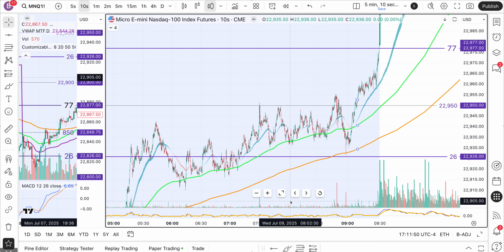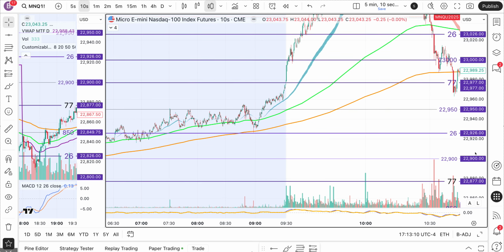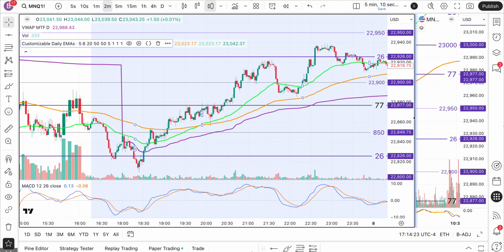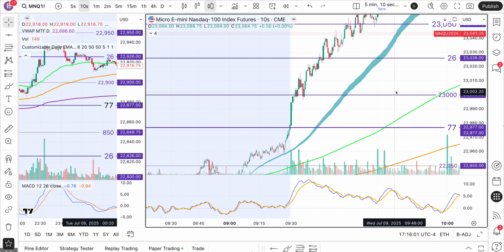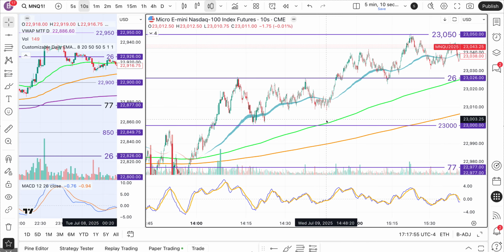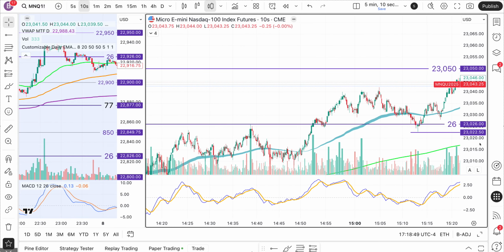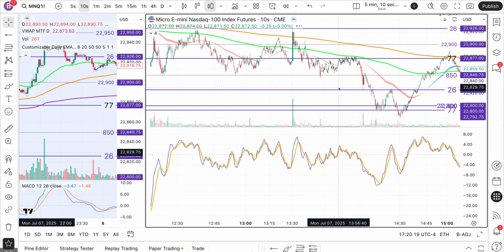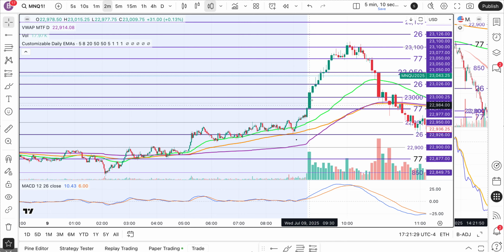The Trade That Almost Wasn't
This is the luckiest trade I've ever had.  I came to within one tick of being stopped out.  Next time, I need to follow my setup rules much better!